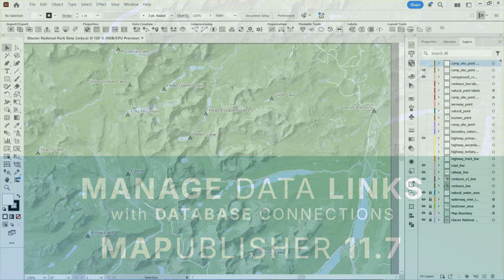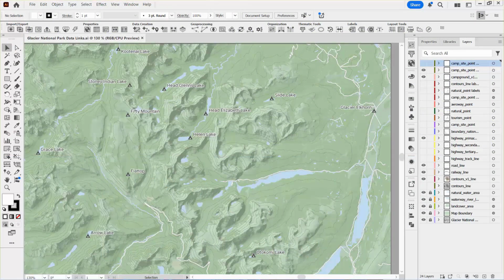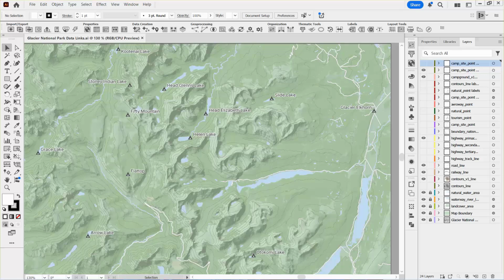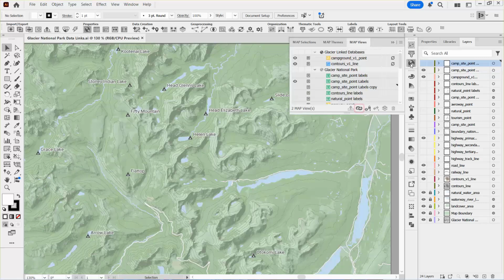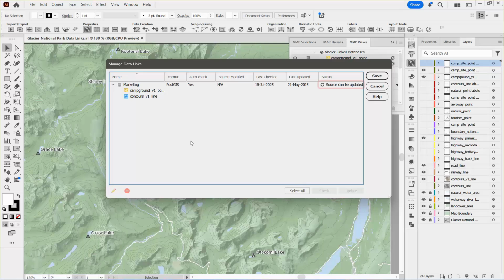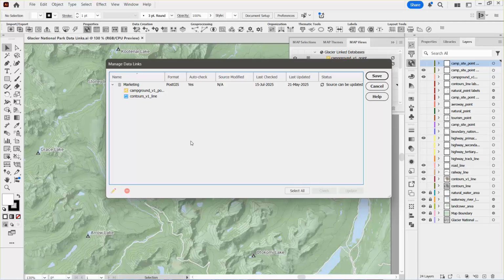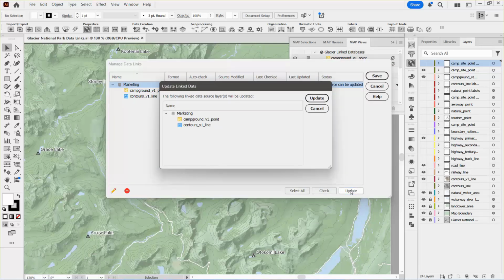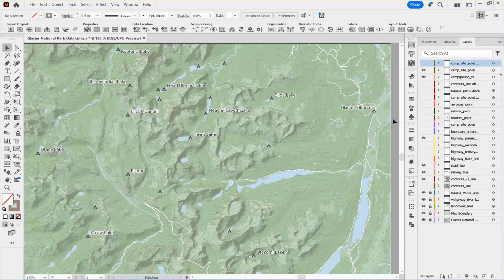Manage Data Links with Database Connections in MAPublisher 11.7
This video demonstrates how to use the Manage Data Links tool with database connections, a new feature available in MAPublisher 11.7. Linked databases can now be managed and updated using the Manage Data Links dialog box, which can be accessed from the MAP Views panel.

For more information on the Manage Data Links tool, check out its support